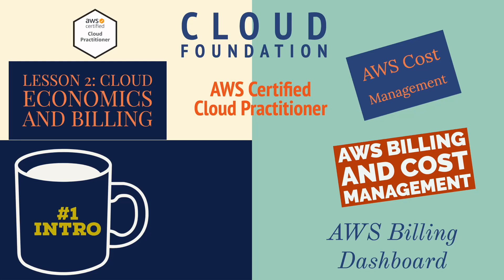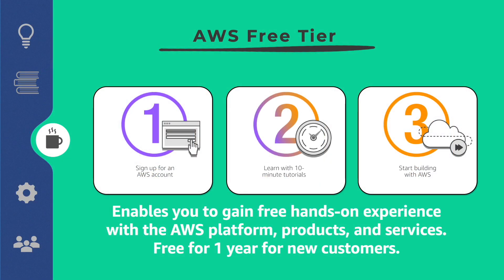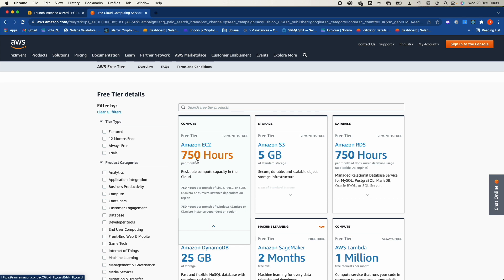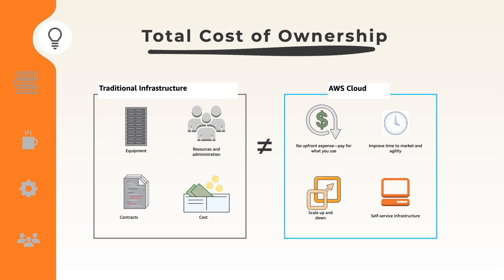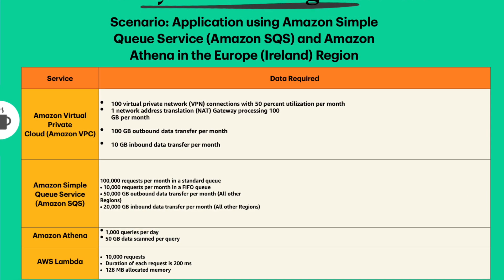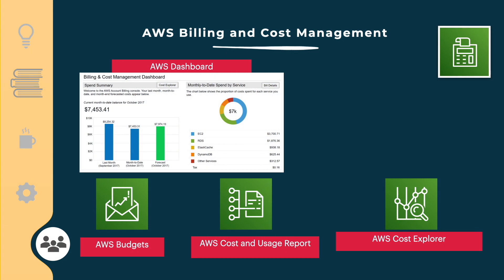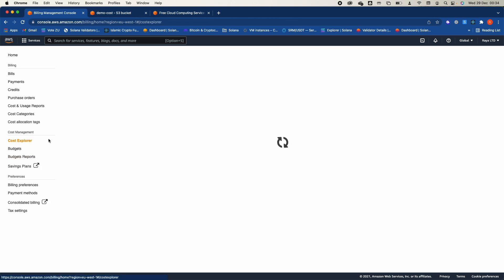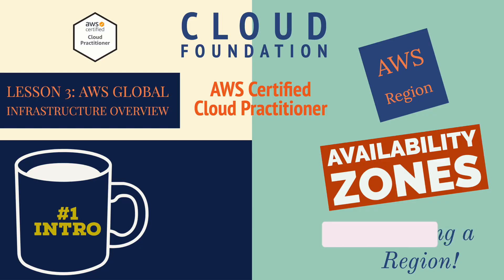[AWS] Cloud Practitioner Essentials | Lesson 2: Cloud Economics and Billing